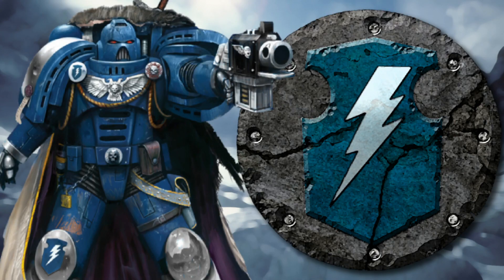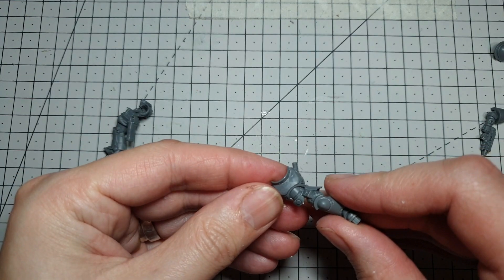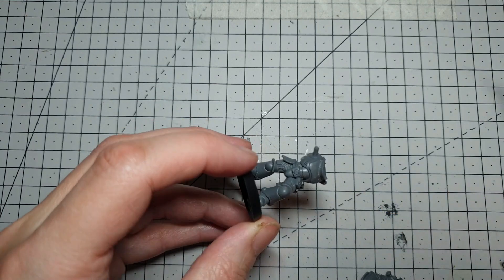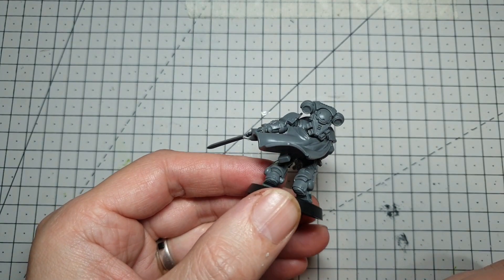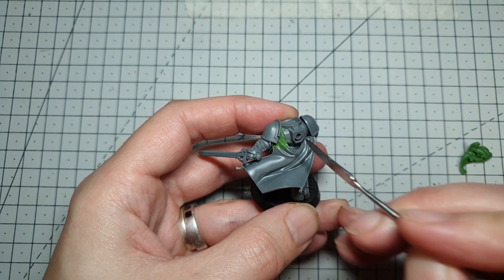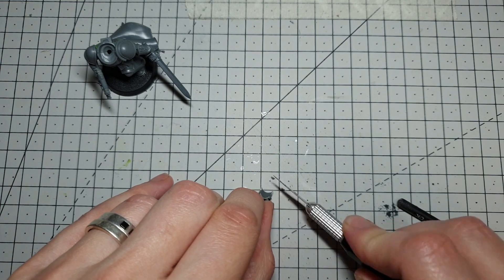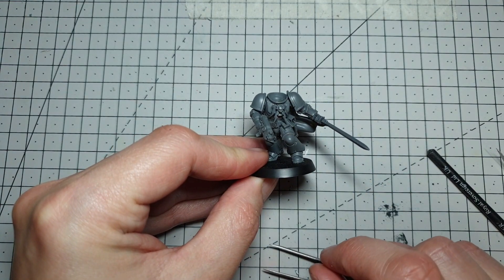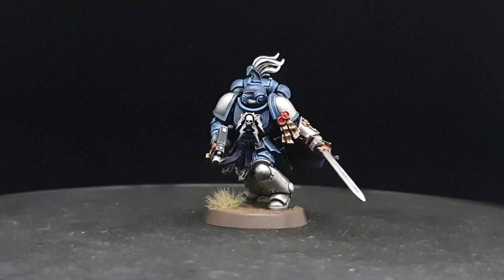How to Convert a Storm Wardens Assault Intercessor - Fixed Sound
In this weeks video I'm converting an Assault Intercessor for the Storm Wardens Chapter of Space Marines using parts from the Age of Sigmar Stormcast Eternals Range.